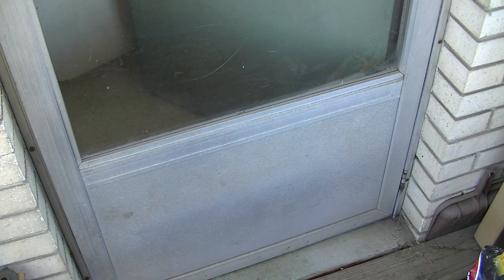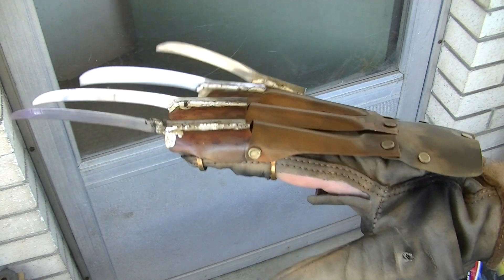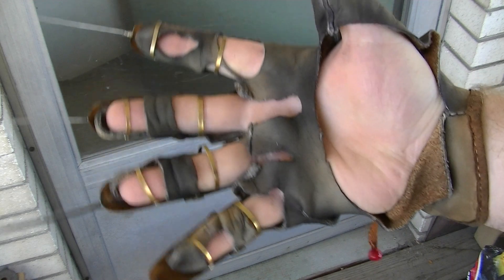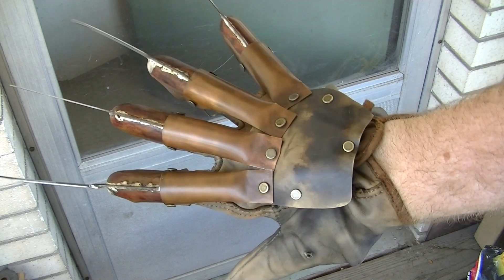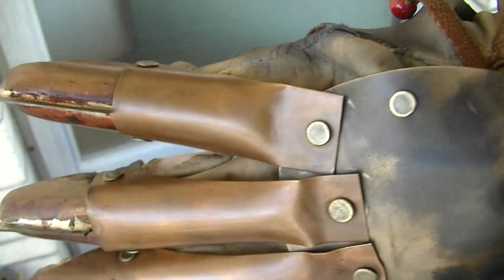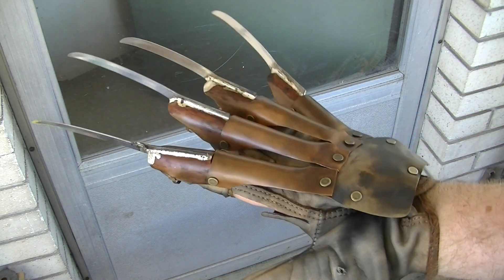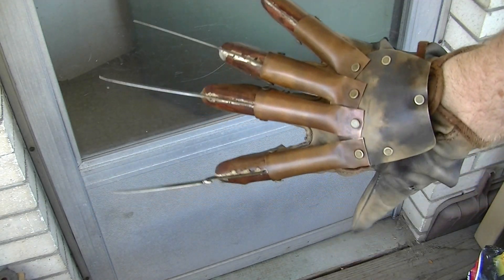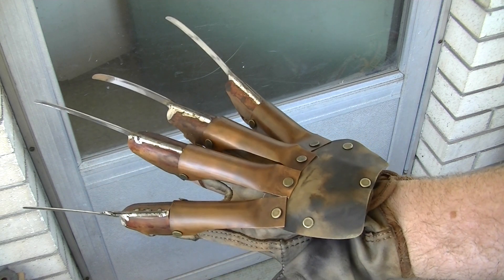Knifegloves.com - Resurrection Glove (Per buyer's request)